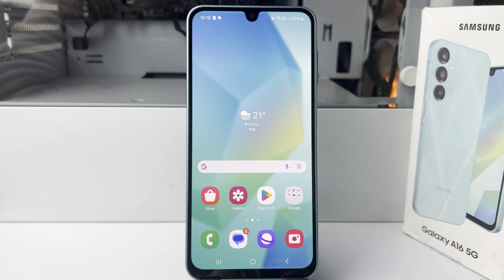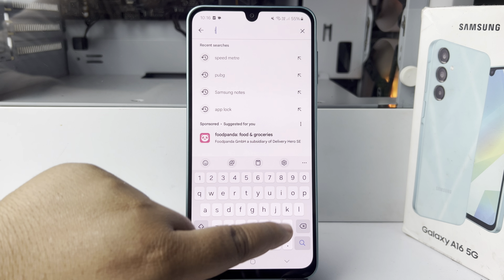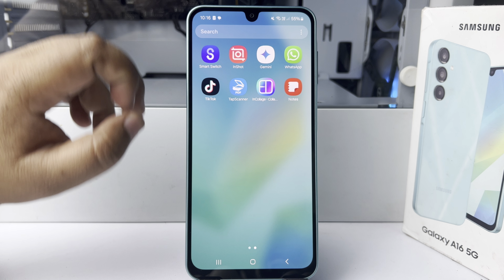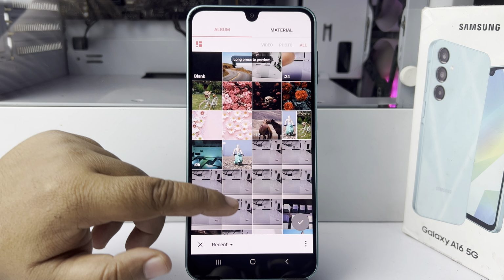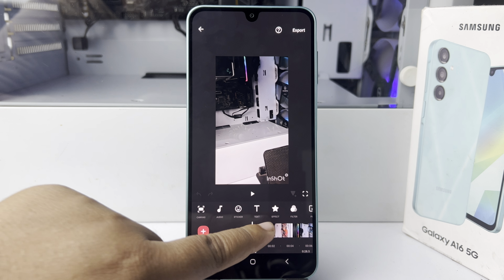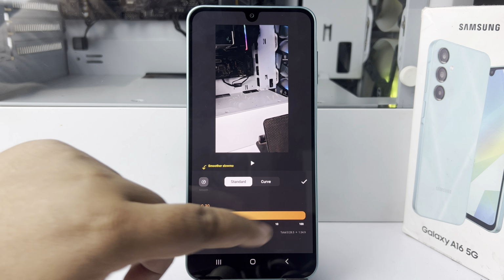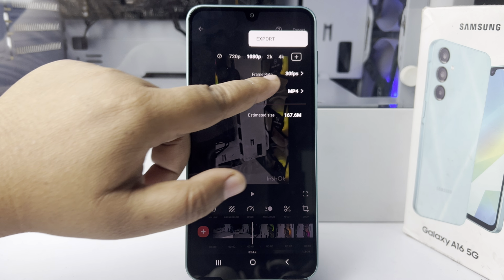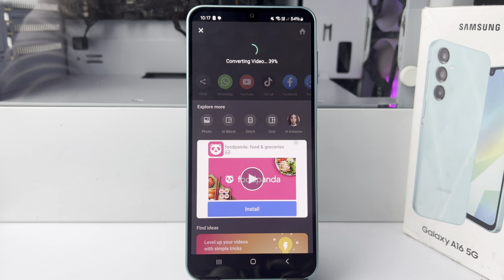Galaxy A16: How To Make Any Video a Slow motion Video Samsung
To make a video slow motion on a Samsung A16, you can use the Slow motion feature in the Camera app or the Instant Slow-mo feature in the Gallery app.